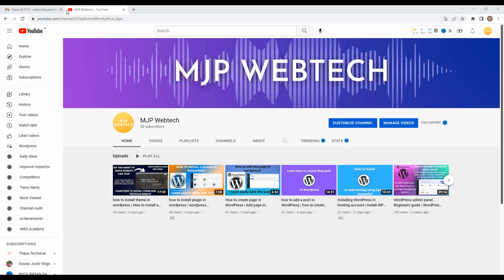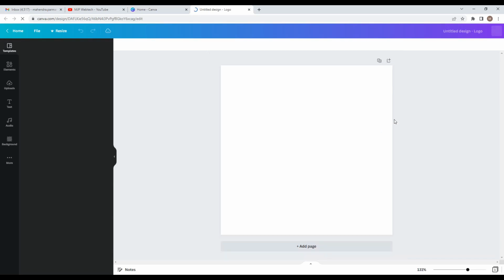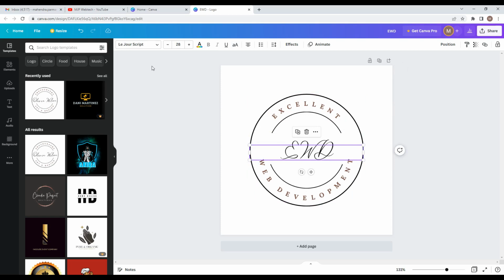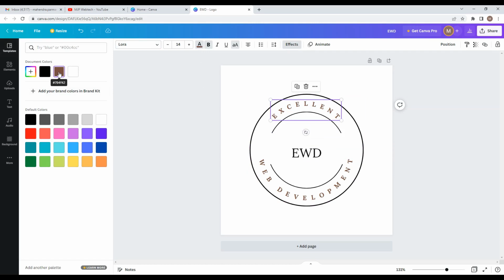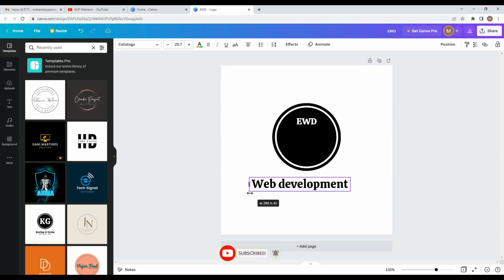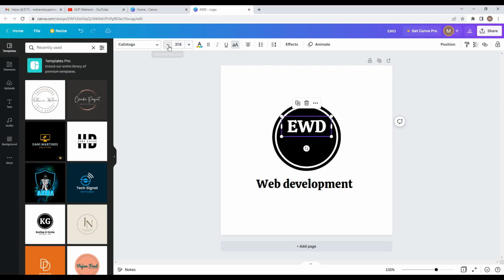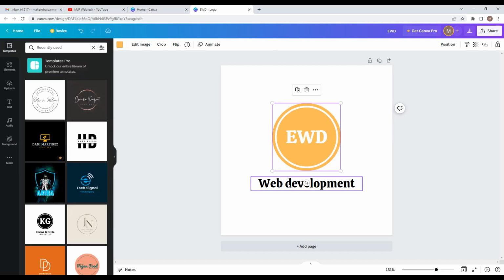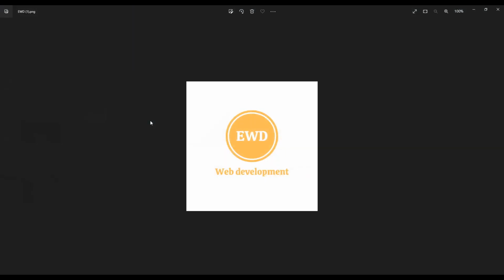how to create a logo using canva | create your website logo in canva | make your own logo with canva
In This video i will show you how to create your website logo in canva. This video is for education purpose only...

Below point i have covered.
1. create logo in canva
2. how to create logo in canva
3. how to make a logo in canva
4. how to create a logo using canva
5. create your website logo in canva
6. make your own logo with canva
7. create your own logo in canva
8. how to make a logo for free
9. canva tutorial for beginners
10. canva tutorial
11. canva me logo kese banaye
12. logo design in canva
13. how to use canva to design a logo
14. canva logo design tutorial
15. logo design canva
16. how to design a logo
17. how to design your own logo online
18. website logo design
19. simple logo design